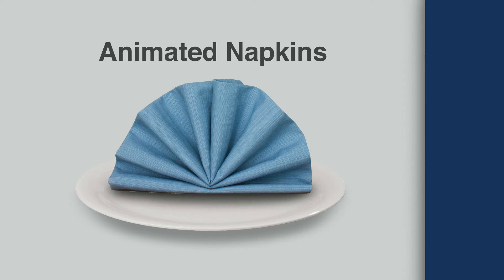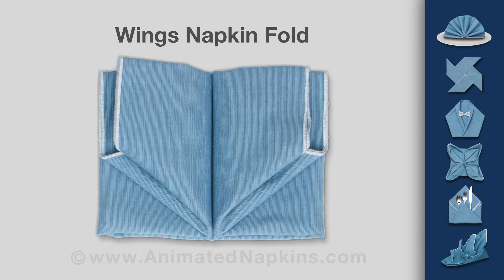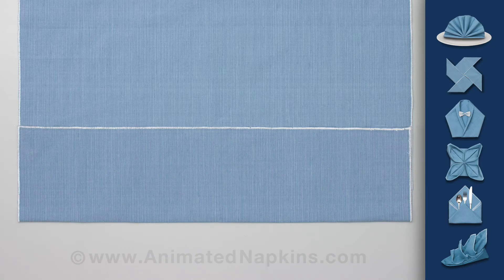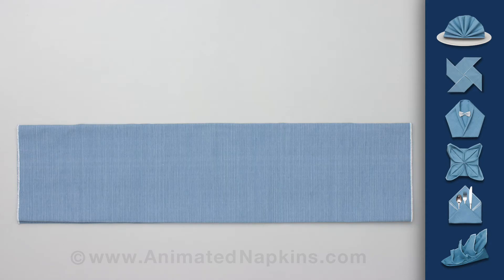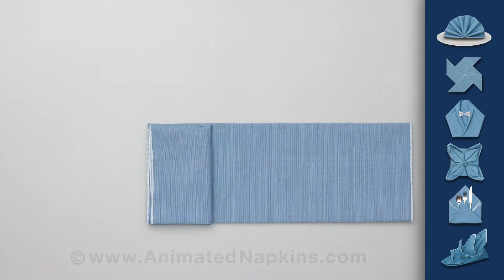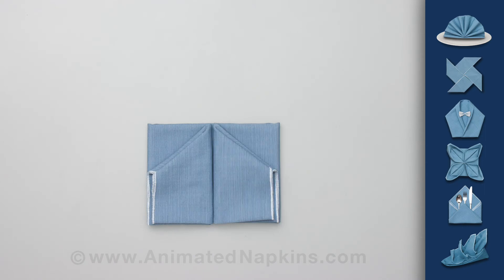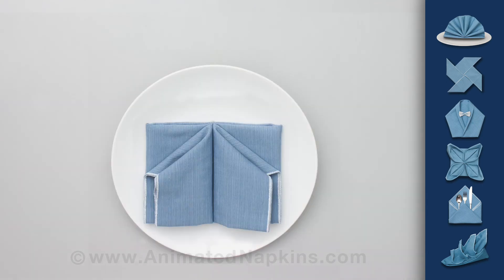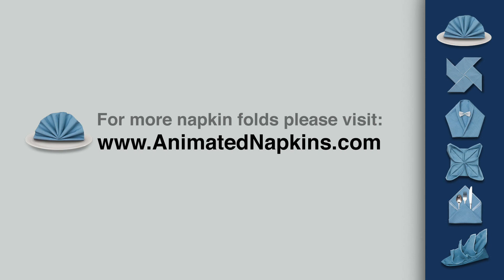Napkin Folding | How to Make a Pair of Wings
Napkin Folding: To resemble a pair of wings.